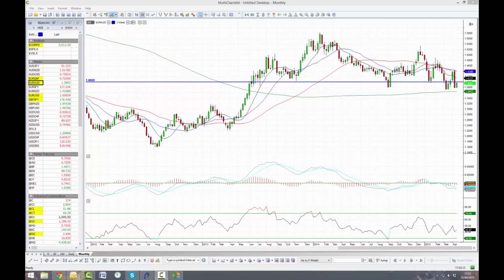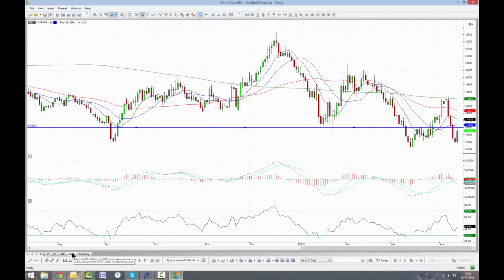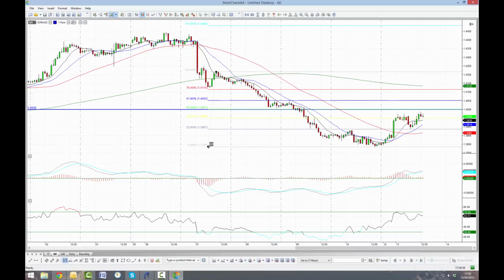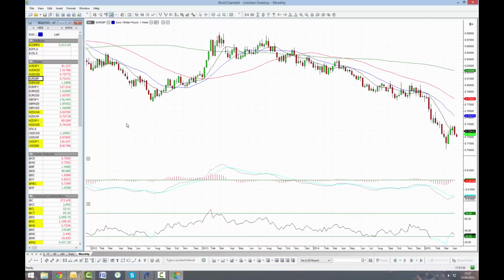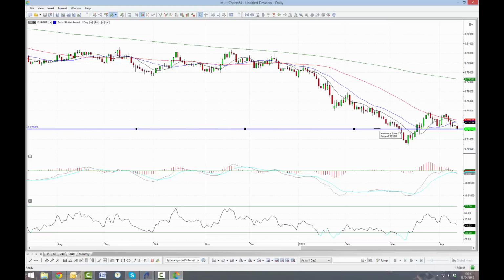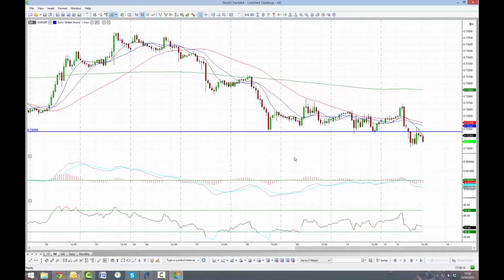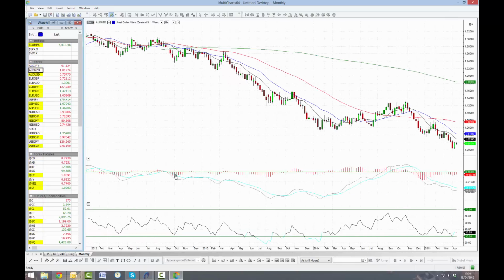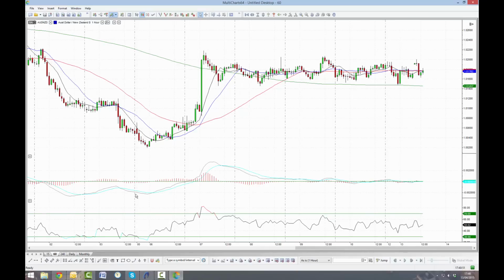This Weeks Markets to Watch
It’s essential to approach any professional business with a good plan; in the markets Traders call their plan a Trading Strategy.  A strategy is a set of rules that gives them an edge over a number of trades, tipping the odds in their favour of a positive outcome.

In this week’s newsletter Simon Clarke discusses some of the markets he’s stalking for potential trading opportunities right now. He talks through the time frames demonstrating the technical analysis that complies with his trading strategies, explaining why he likes these particular set ups.